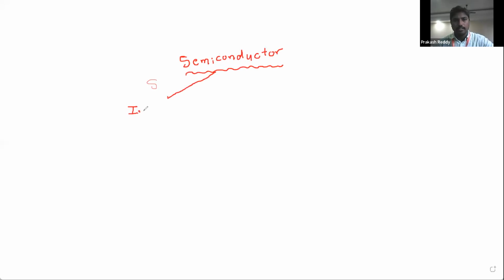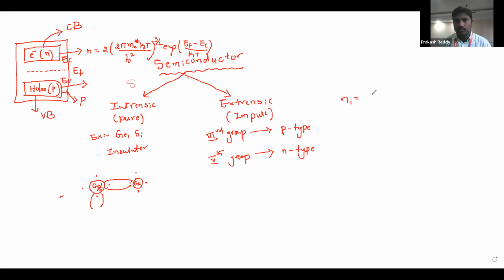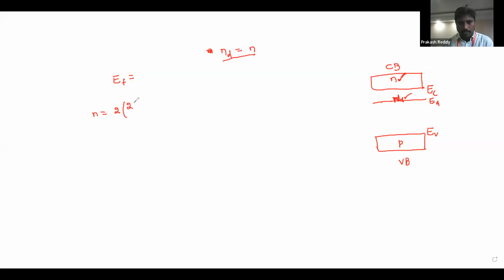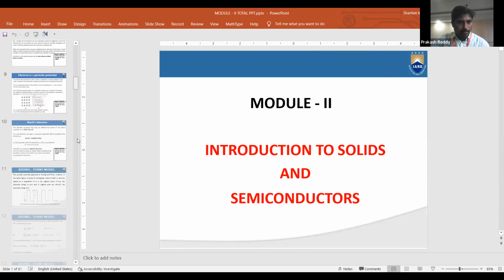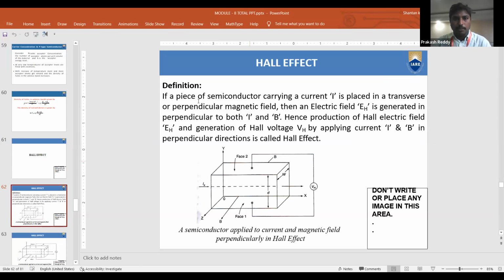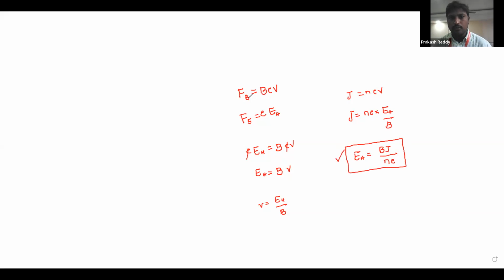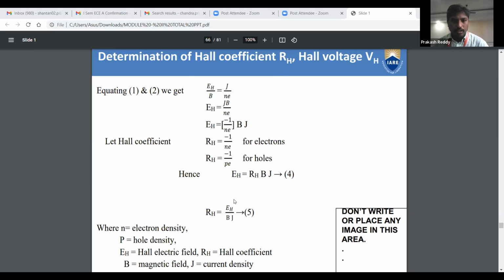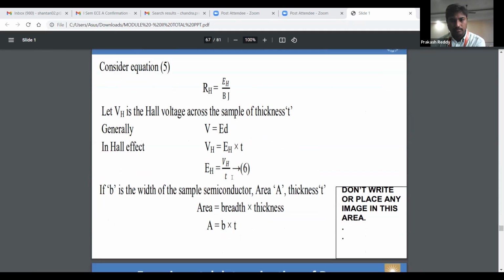Hall Effect by A Chandra Prakash Antham